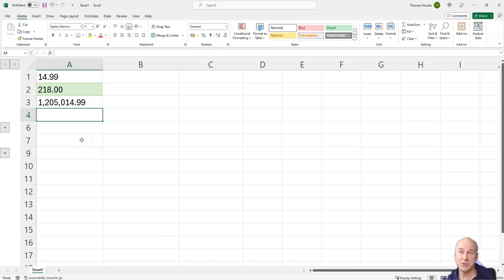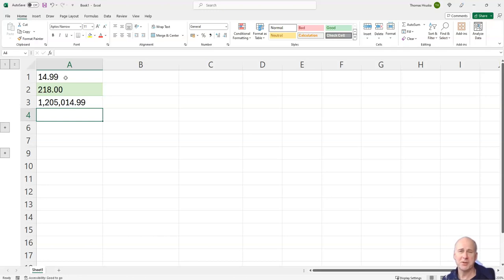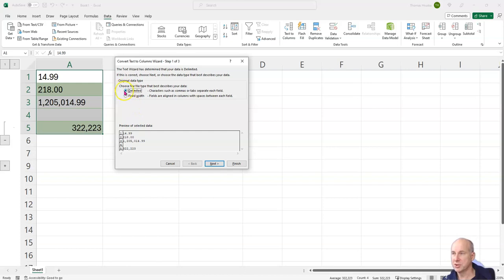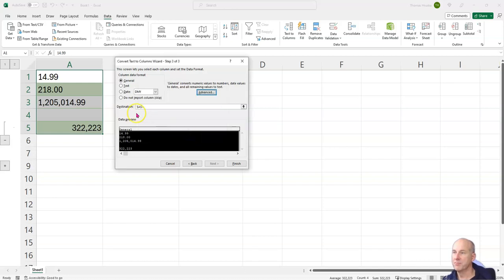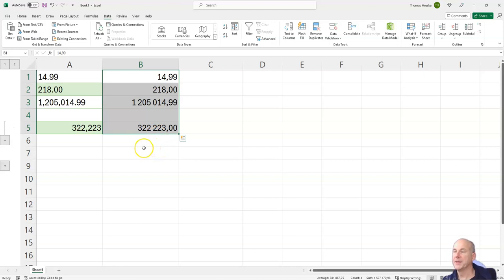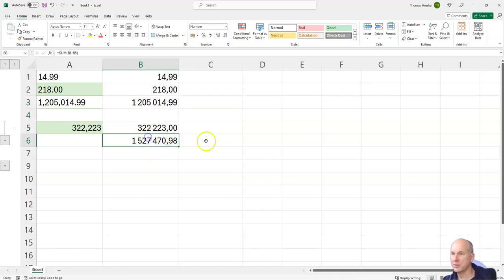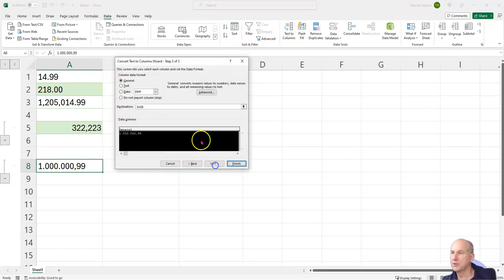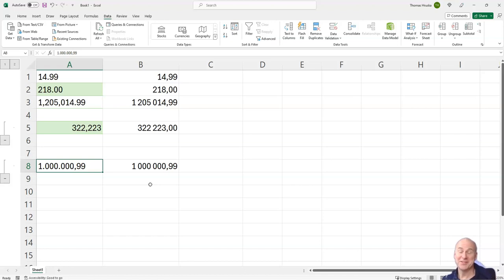Convert Comma to Decimal Point in Excel and vice versa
I received a spreadsheet from the US that I couldn't use at all because all the numbers with periods and commas are exactly the opposite of what we Europeans do. When I try to calculate something, I get zero because it's recognized as text and you can't convert it to numbers. I have found many complicated methods, but actually Excel has something built in to solve this. I am adding another number here without a decimal point. Here I'm checking to see if my solution works, so let's go to 'Data'. I select this data and 'Text in Columns', so now it's important to keep these settings here. Select nothing here, go ahead and here I select 'General' and 'Advanced', and here's exactly what I need. If there is a dot here, I can select it and type in a dot, or I can use this old one. The thousands separator is a comma, I'll use this here and move on, and I don't want to overwrite this. I select the next column to see the comparison, and click 'Finish', and you can see that everything is fine. If I want to format something here, I select 'Numbers' with decimal point and use the thousands separator, and I have it in perfect form. If I try to calculate it, it will work. Another way to check it is I'll highlight this and start scrolling with the mouse, and I'll look at this number here. As I select and move through each column here, the number must change, that's a very quick way to check if what I've done has worked. One additional thing: sometimes when I get the download from some bank accounts, I also find some dots here as thousands separators, and here the absolutely same structure works. I go to 'Text in columns', leave it, leave it clear and go to 'Decimal is a comma' and 'Thousands separator is a dot' here. It's very hard to see because this is a word point, and this is the point here, and I use this column here and click 'Finish', and you can see that it's not usable for calculations and it's very annoying. This is a simple and easy method. Have fun with it, all the best to you."

how to convert us numbers in excel,
how to convert us american in excel,
how to convert us number format in excel,
excel european decimal point,
excel us decimal point,
excel american decimal point,
us number format conversion,
us number formatconvert,
us number format to uk in excel,
american number format conversion,
american number formatconvert,
american number format to uk in excel,
converting us format numbers excel,
convert us comma decimal excel,
converting american format numbers excel,
convert american comma decimal excel,
decimal separator excel,
text to columns decimal separator,
autosum shortcut key in excel,
wie man us-amerikanische Zahlen in Excel umrechnet,
wie konvertiert man us-amerikanisch in excel,
wie konvertiert man us-zahlenformat in excel,
wie konvertiert man us-amerikanisches Zahlenformat in excel,
excel europäisches dezimalkomma,
excel us-amerikanisches dezimalkomma,
excel amerikanisches dezimalkomma,
us-zahlenformat umwandeln,
us-zahl formatkonvertieren,
us-zahlenformat nach eu in excel,
umwandlung amerikanisches zahlenformat,
Amerikanisches Zahlenformat konvertieren,
amerikanisches zahlenformat nach eu in excel,
umwandeln us-format zahlen excel,
umwandeln us komma dezimal excel,
Zahlen im amerikanischen Format in Excel konvertieren,
umwandeln amerikanisches komma dezimal excel,
dezimaltrennzeichen excel,
text in spalten dezimaltrennzeichen,
autosumme tastenkombination in excel,
zahlenformat,
dezimal,
decimal,
comma,
komma,
punkt,
americanisch,
us,
europa,
europäisch,
tausenderpunkt,
tausernderkomma,
How to Change Decimal Separator in Excel
excel change decimal separator #1
excel decimal separator #1
how to change the decimal separator in excel
how  to change excel decimal separator #1